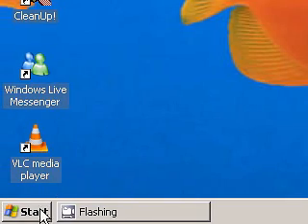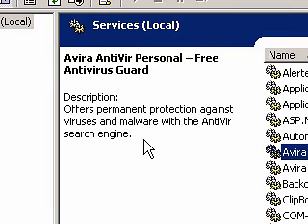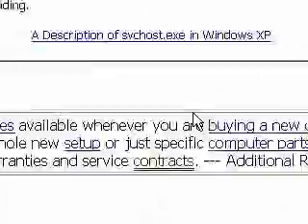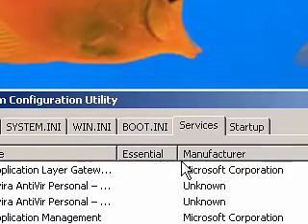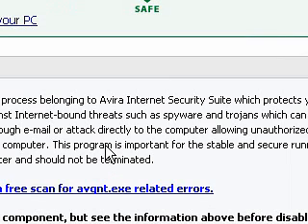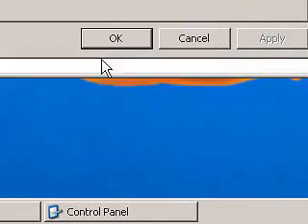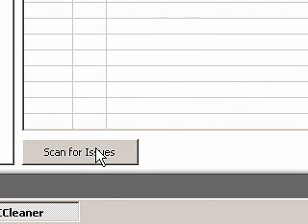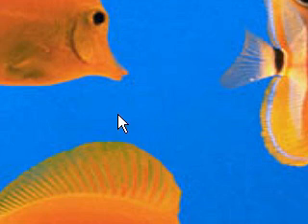How to clean and speed up your computer for free.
NOTE: I forgote to mention and was reminded while watching one of jimmyrcoms videos, that you want to make sure you uncheck "install yahoo toolbar" or something like that, when your installing "Ccleaner". I dont recommend any other toolbar then the "google toolbar", most others just slow down your computer and have stupid ads and annoying junk.